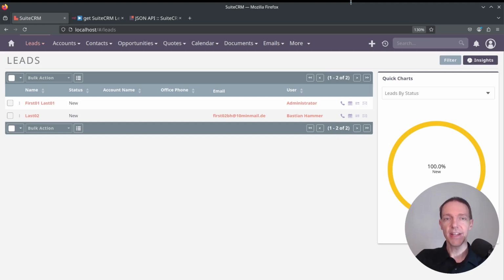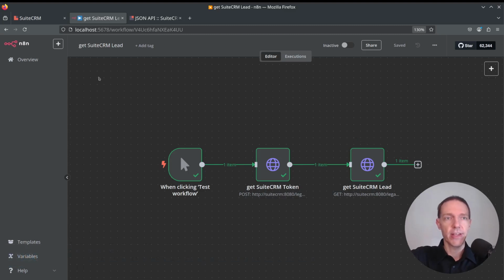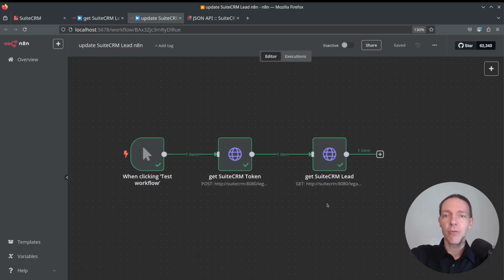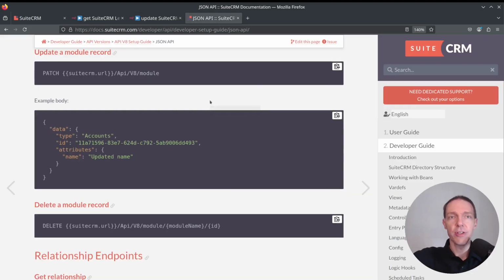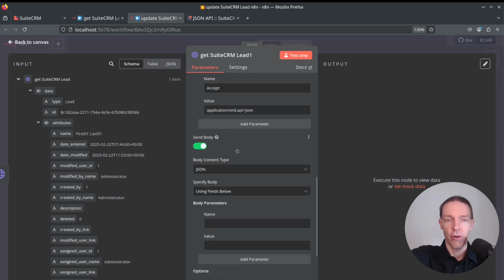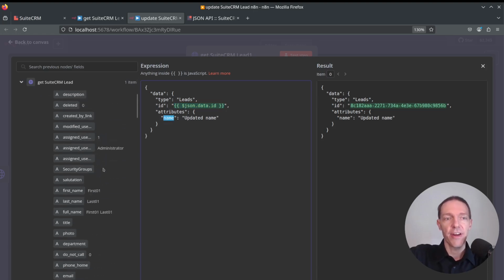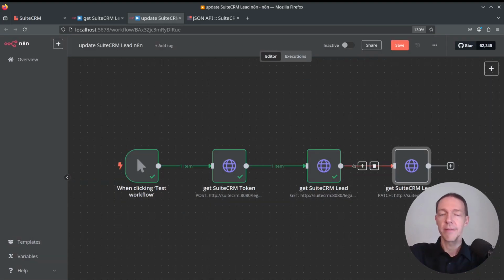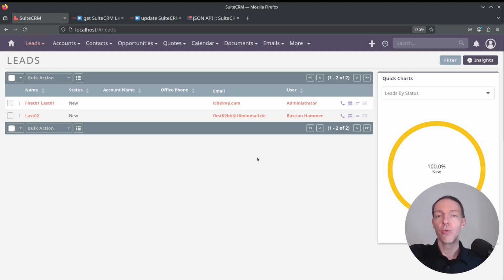SuiteCRM & n8n: Update Leads and other records in your CRM via n8n ⁄ API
Keeping your CRM data up-to-date is important for maintaining accurate customer records. In this video, I’ll guide you through the process of using n8n to update Leads automatically in SuiteCRM. From simple updates to complex workflows, I’ll show you how to automate updates for your CRM records, ensuring that your data is always current and accurate without the manual hassle.

🎬 Video content
0:44 Requirements to use the API
1:28 Check an existing to know field details
3:59 Updating a SuiteCRM Record from n8n